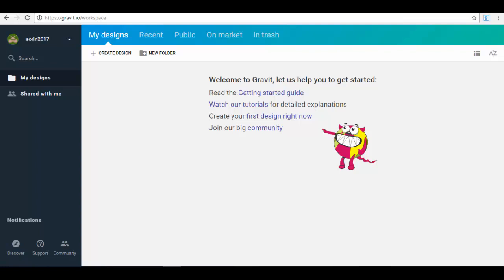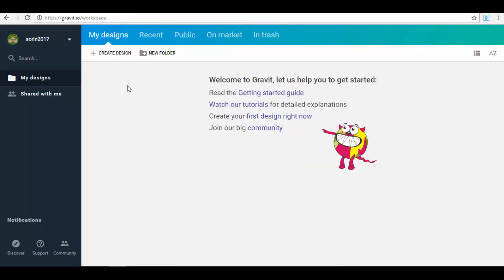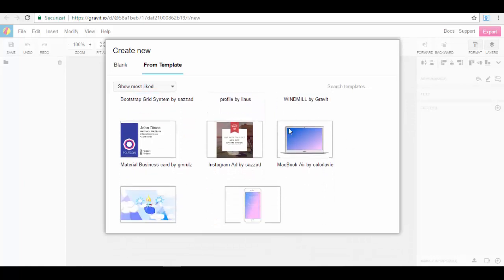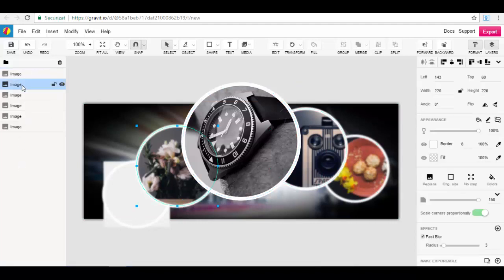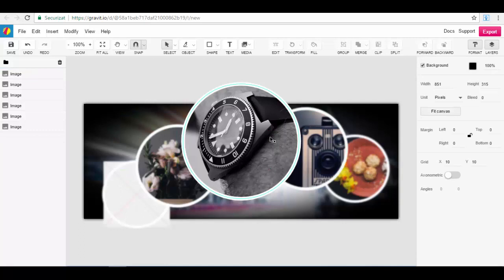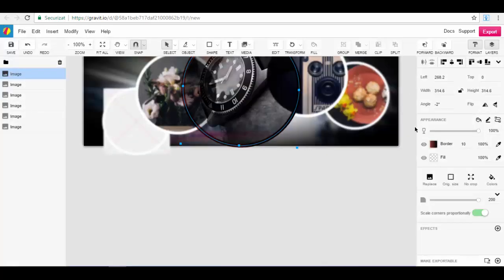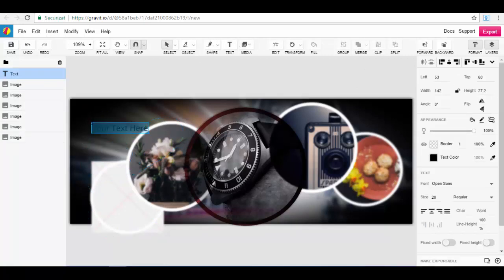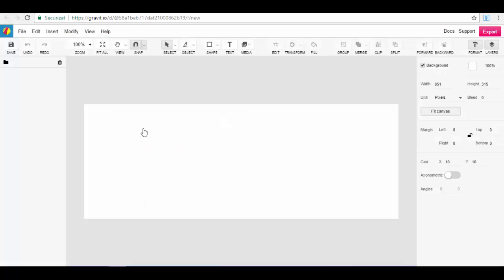SM11 Lecture 11 Gravit io